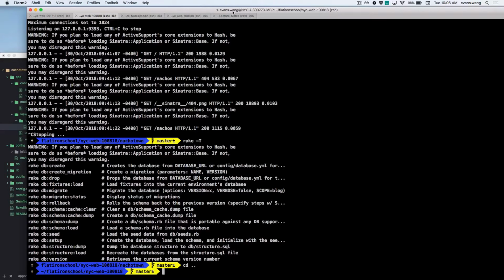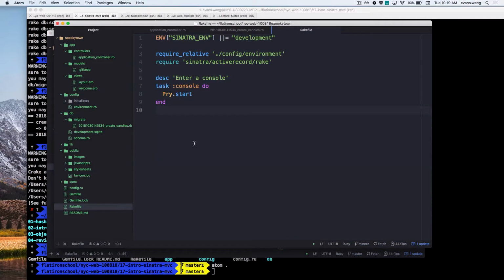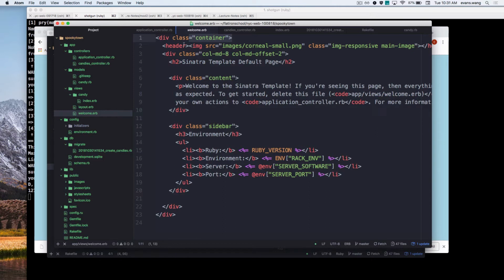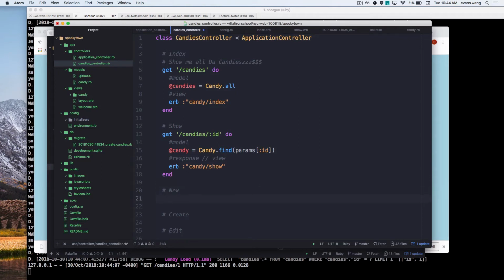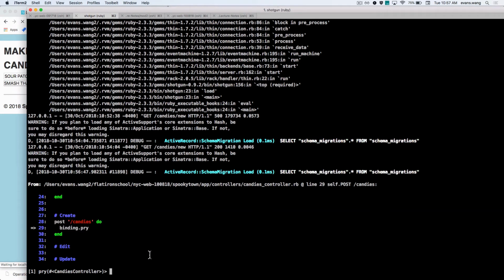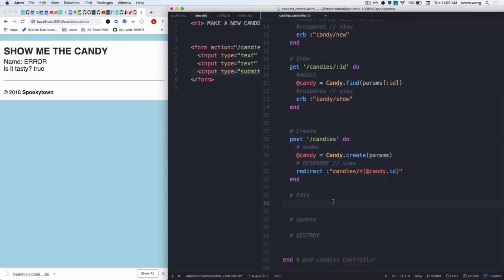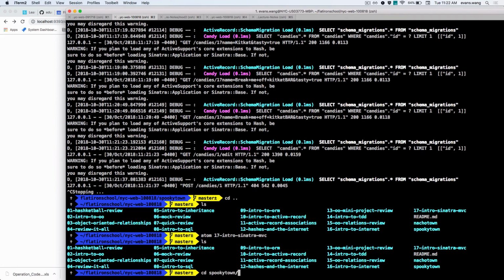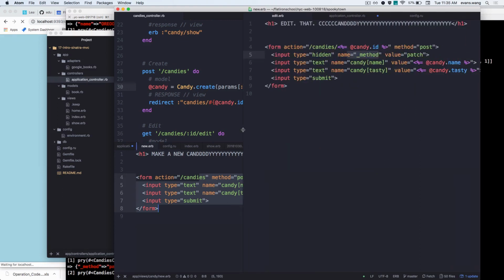sinatra forms oct30